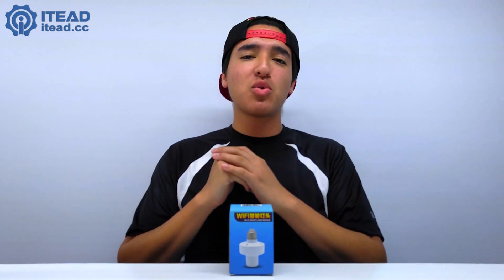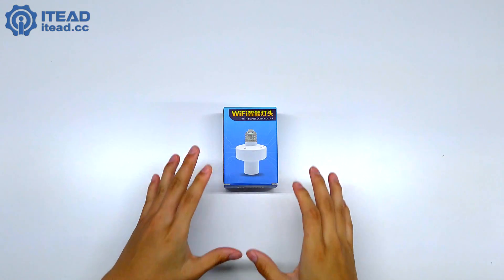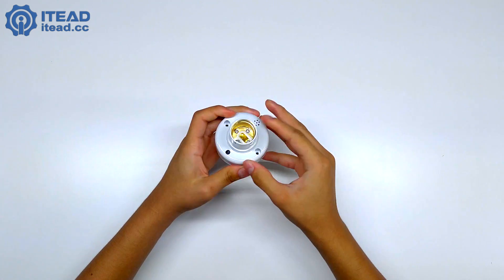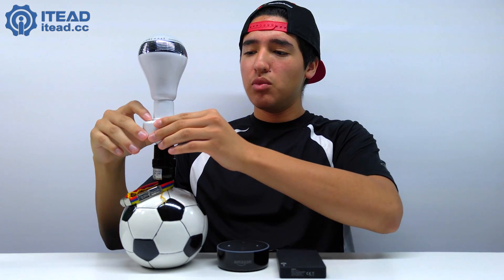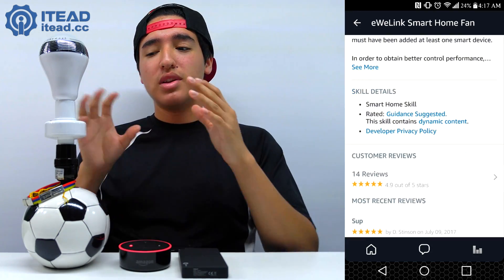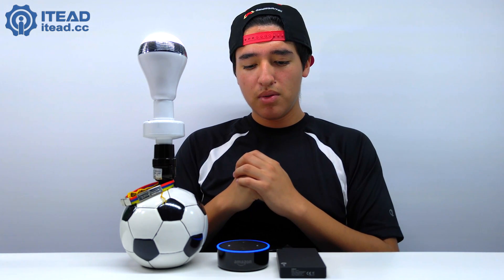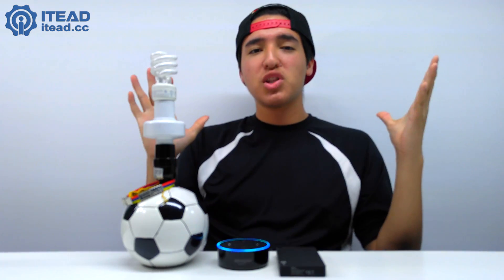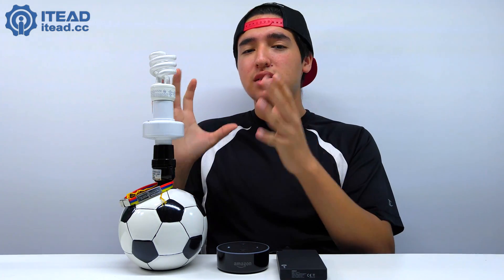[TECH ROOM EP. 2] Slampher: Smart Light Bulb Holder - iTead (Works with Amazon Alexa)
Slampher WiFi light switch makes all light blubs smart. As long as the mobile has a network, users can remotely control the lights by turning them on off from anywhere at any time. Another feature available is to set timing schedules for the lights, which can include a countdown, scheduled on/off, and can thus, help customers maintain an easy life.

===Social Media===
Have a Facebook?

===Tags Used===